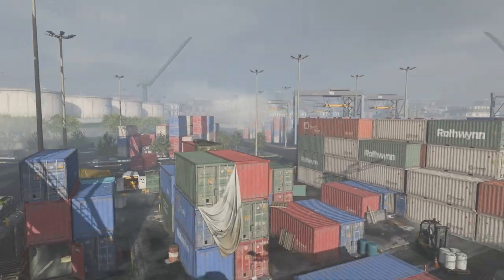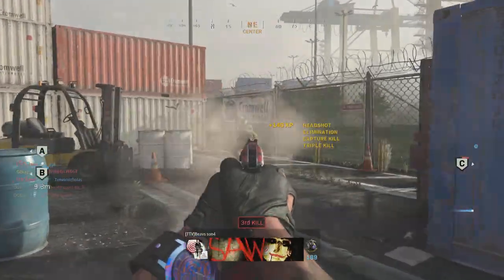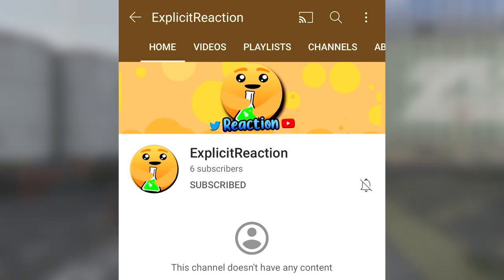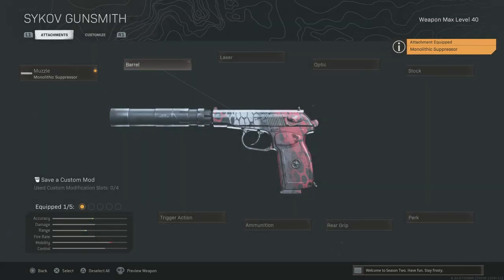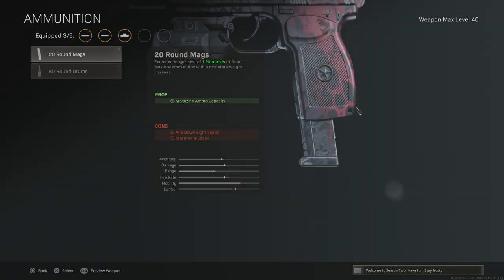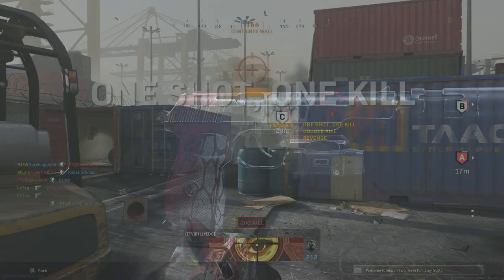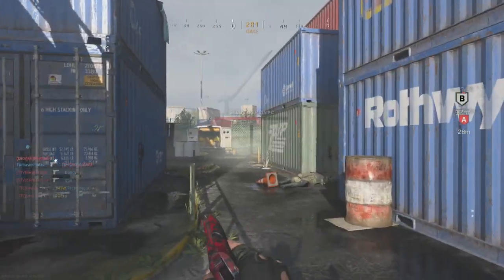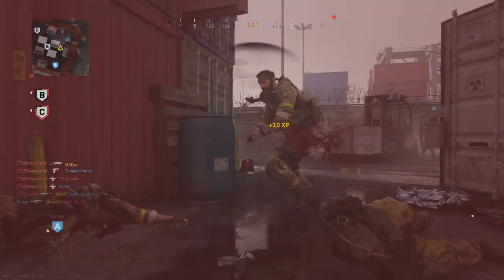*After Patch* The BEST SYKOV CLASS SET UP in Warzone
The Sykov Pistol is BROKEN! (BEST SYKOV CLASS SET UP) Warzone

ExplicitPlay x

-Extra Tags-